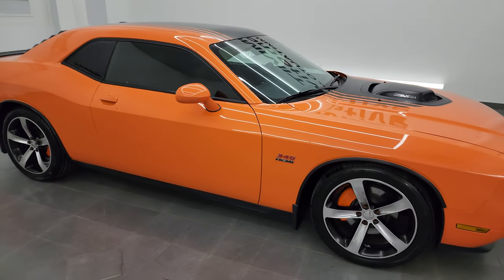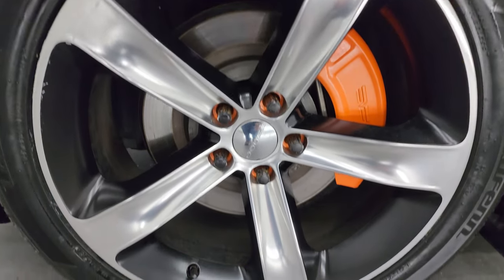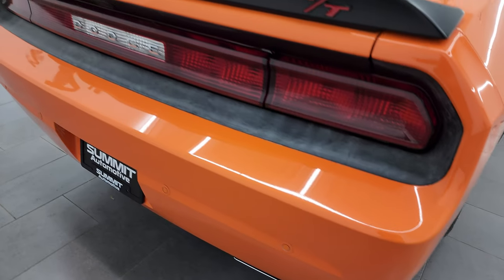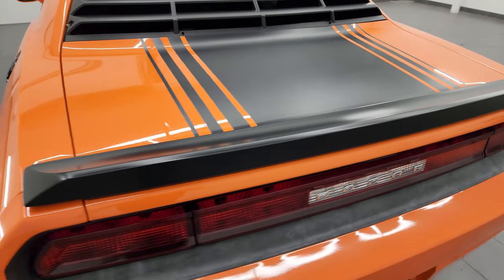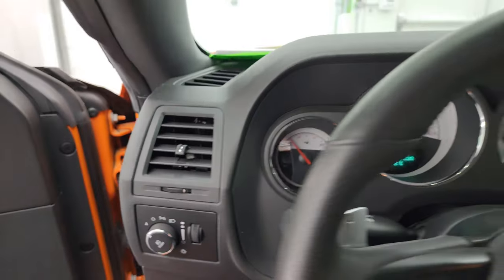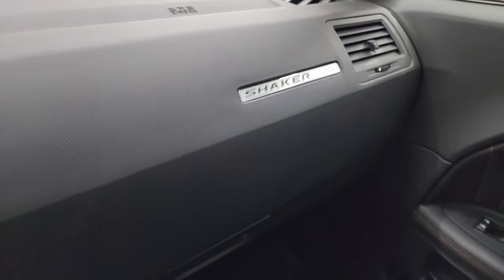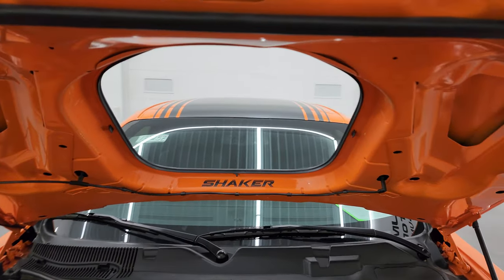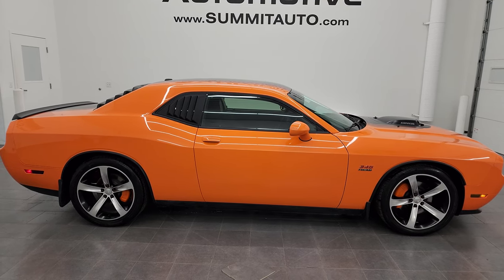2014 DODGE CHALLENGER R/T SHAKER HEADER ORANGE #764 OF 2000 MADE 4K WALKAROUND 13725Z SOLD!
This 2014 DODGE CHALLENGER R/T SHAKER #764 OF 2000 IN HEADER ORANGE CLEARCOAT SALE IN FOND DU LAC OSHKOSH WISCONSIN 54935 is the vehicle we did walk around review of today.

Thank you for checking out this video of this 2014 DODGE CHALLENGER R/T SHAKER #764 OF 2000 IN HEADER ORANGE CLEARCOAT FOR SALE IN FOND DU LAC OSHKOSH WISCONSIN 54935

STOCK: 13725Z
PRICE: $35,999
MILES: 13,803
MAKE: DODGE
MODEL: CHALLENGER
VIN: 2C3CDYBT5EH234097
LOCATION: FOND DU LAC OSHKOSH WISCONSIN, 54937 TRUCKS ON 41

5.7 Liter V8 Engine, 375 Horsepower, R/T Package, Shaker Package #0764, Automatic Transmission Center Console Shifter, Rear Wheel Drive RWD 4x2 Two Wheel Drive, Factory GPS Navigation System, Dual Rear Exhaust, Power Driver's Seat, Dual Heated Seats, Non Smoker, Black Ebony Leather Seats, Bucket Seats, Heated Power Mirrors, Electronic Stability Control Traction Control ESC, Goodyear Eagle F1 245/45 ZR20 Tires, 20 Inch Rims Premium Wheels, Painted and Polished Aluminum Rims Premium Wheels, Four Wheel Disc Brakes, Decklid Spoiler, Fog Lights, Reverse Sensors, Chrome Tipped Exhaust, Cowl Induction Sport Hood, Side and Rear Window Louvers, AM / FM Radio Tuner, Sirius/XM Satellite Radio Capabilities Sirius / XM, CD Player, U Connect Hands Free Bluetooth Hands-Free Phone System Blue Tooth, Auxiliary MP3 Jack Portable Audio Connection, USB Jack Portable Audio Connection, 28 GB Hard Drive MyGig, Enter-N-Go System Keyless Entry System, Keyless Entry with Factory Remote Start, Push Button Start, Rear Window Defroster, Driver and Passenger Front Air Bags, L.A.T.C.H. Child Safety System, Side Curtain Air Bags SRS Safety Restraint System, Multi-Function Steering Wheel Controls, Homelink System with Three Programmable Buttons for Garage Doors, Lighting Systems & Security Systems, Compass, Outside Temperature Display and Mileage Display, Fold Down Rear Seats, Weathertech Floormats, Air Conditioning AC, Cruise Control, Power Locks, Power Windows, Automatic Headlights Autolamp, Tilt/Telescope Steering Wheel, Header Orange,

STOCK: 13725Z
PRICE: $35,999
MILES: 13,803
MAKE: DODGE
MODEL: CHALLENGER
VIN: 2C3CDYBT5EH234097